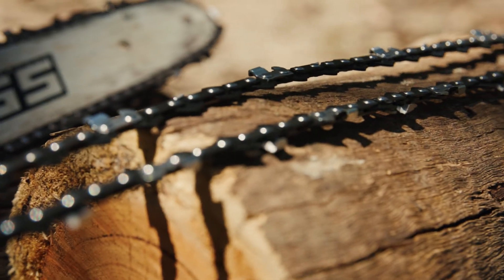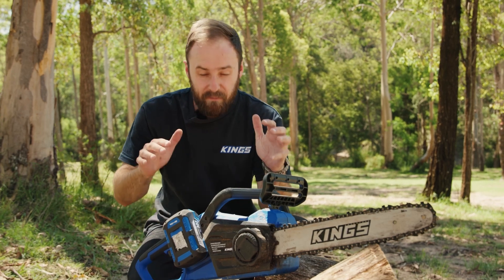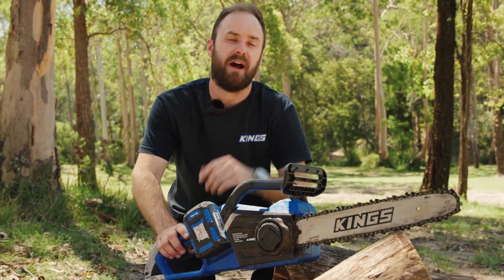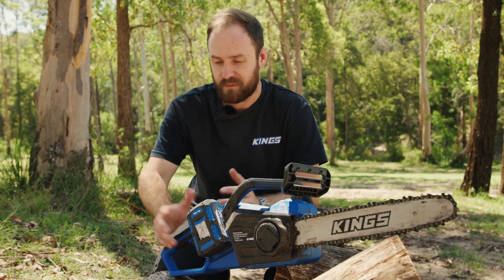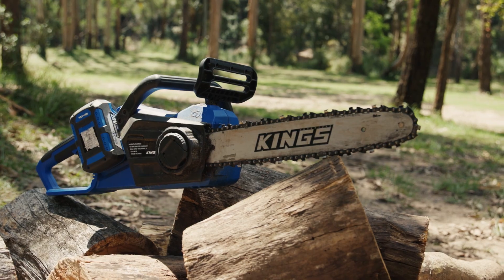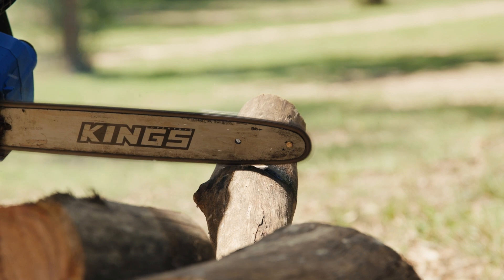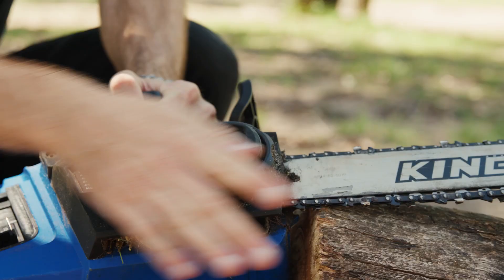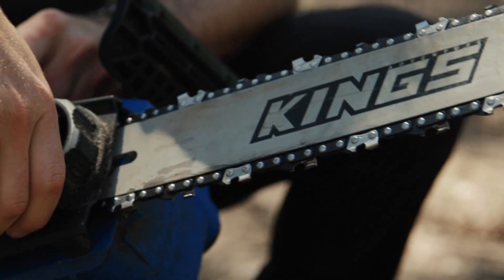Kings 40v Brushless Chainsaw Replacement Chain Features